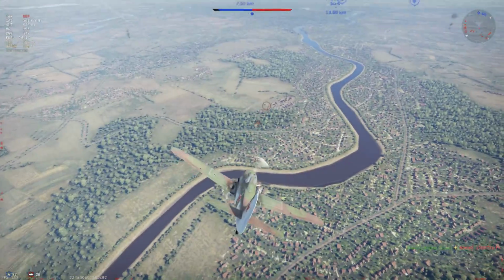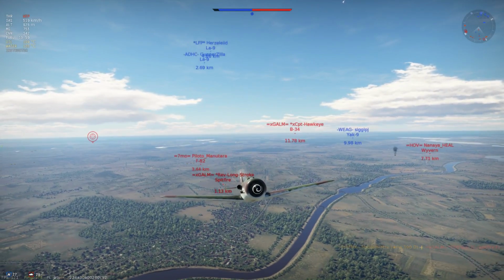War Thunder || Soviet Fw 190 D-9 - No Golden Birds For You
The Soviet premium canptured Fw 190 D-9 is the most expensive plane in War Thunder. Is the price of over 7000 GE justified? Not even close Gaijin, not even close ...